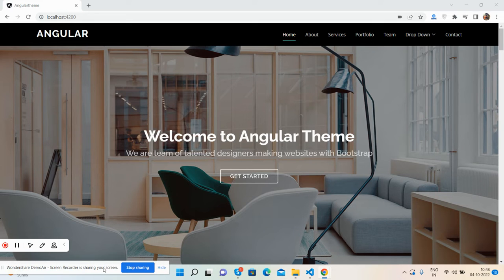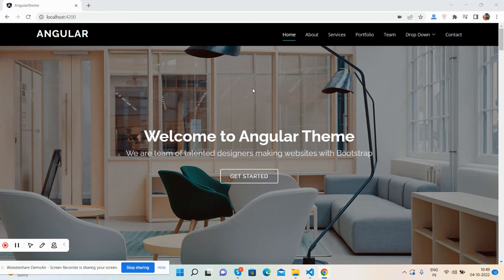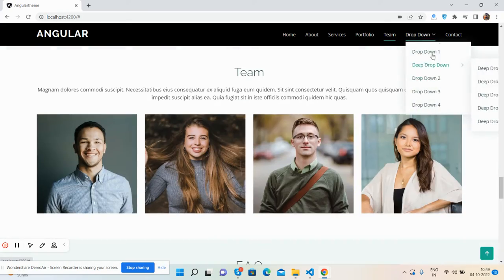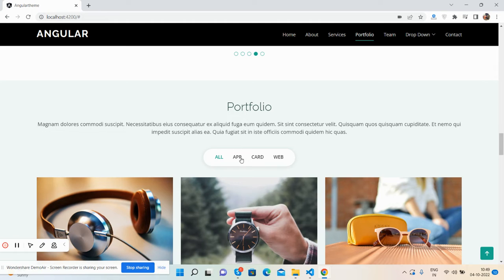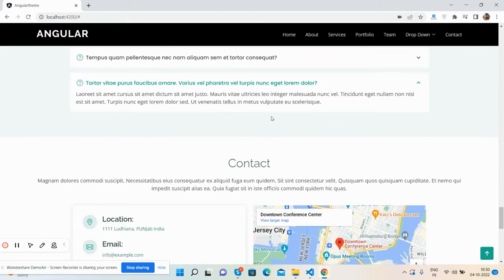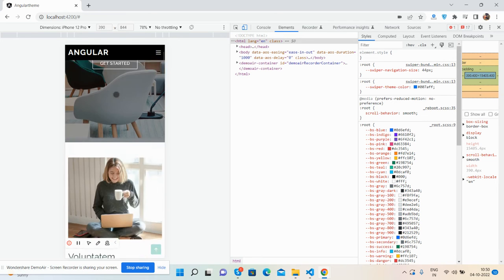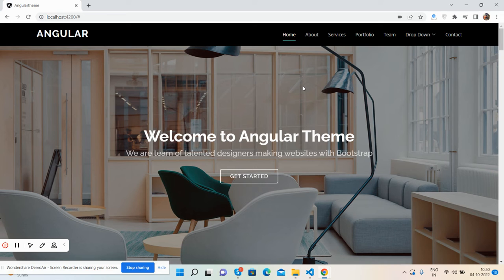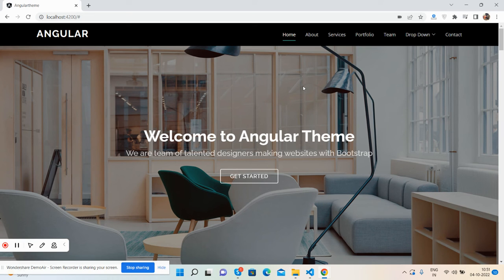Angular 14 Free Responsive Theme Working Demo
Angular free themes

Thanks